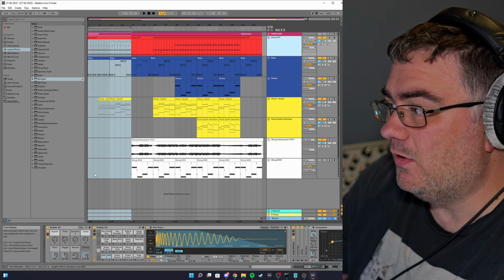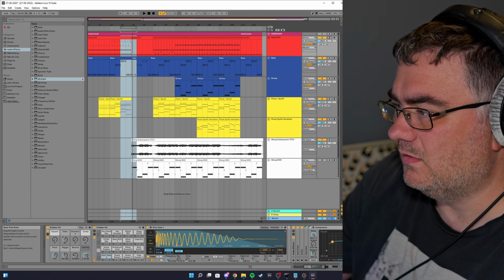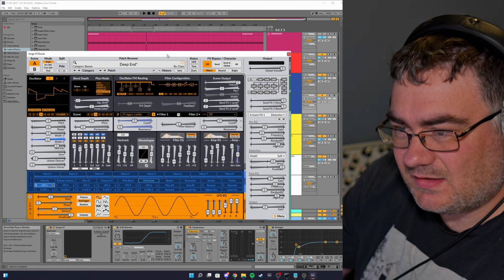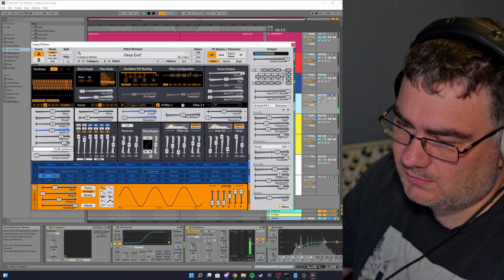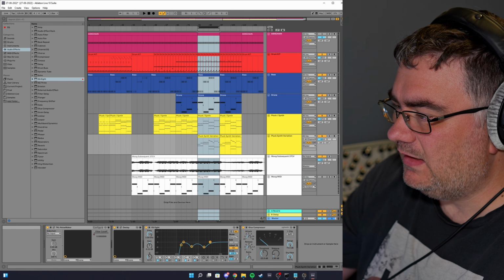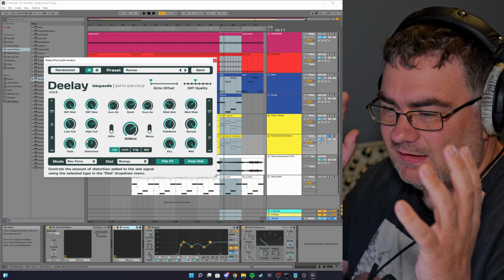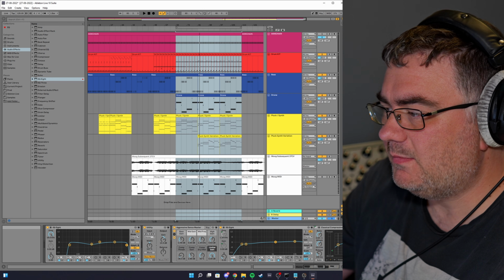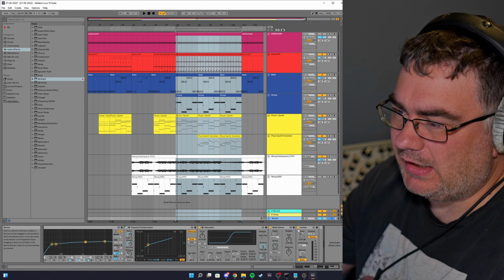How To Make (almost) Melodic House Music #1 | Ableton Live 10 Project (Using free VSTs!)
A little project with Melodic House and Techno vibes. Use it as a starter project for example.

Requirements:
Ableton Live 10

Timeline:
0:00 - Introduction
0:30 - Track Preview
1:30 - Sidechain
1:49 - Drum KIT
2:41 - Bass
3:59 - Drone
5:29 - Main Pluck / Melody
6:19 - Addon Melody
7:32 - Moog Subsequent 37 Audio
8:30 - Master Fader Plugins
9:24 - Why so little tracks?